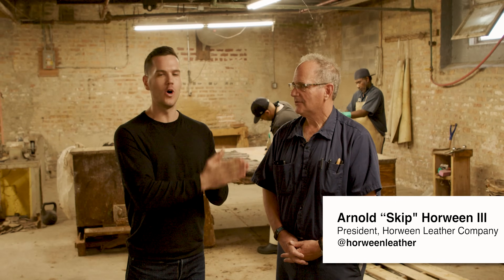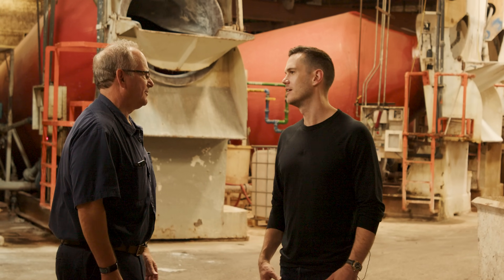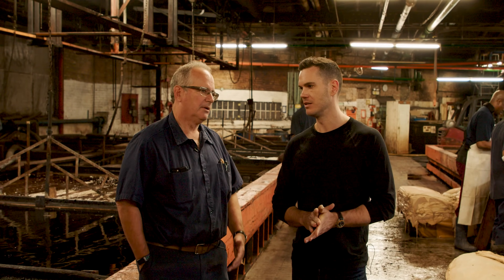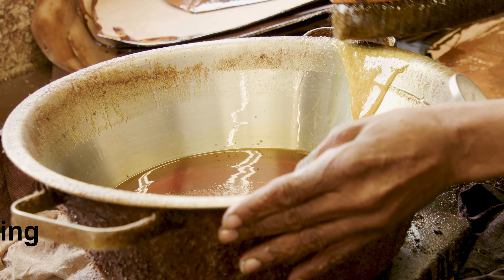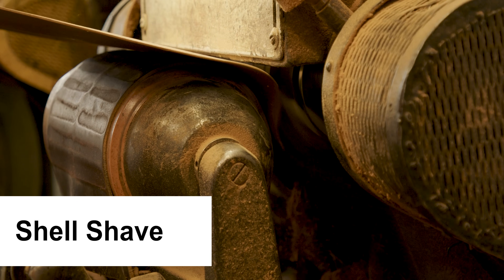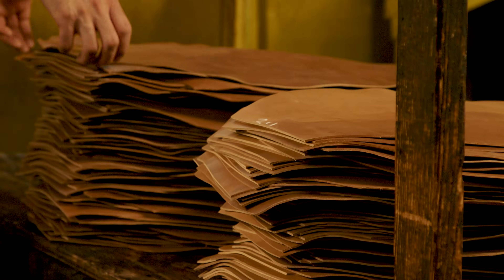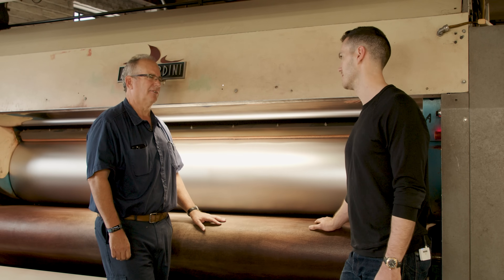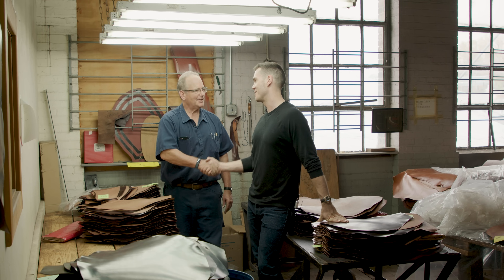How Is Shell Cordovan Made? Horween Leather Company Explains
If you're looking for the absolute highest quality material you can make a shoe from, the answer is just about always the same: shell cordovan. With at least six months of production time to create a material that can only be made from the quarters of a horse, the combination of scarcity, labor, time, and expertise all comes together to make shell cordovan. It's a leather — or a membrane, as some insist it should more rightfully be called — that is self shining, wrinkleproof, and incredibly durable. I went to the world's best makers of the stuff, Chicago's Horween Leather Company, to learn all the steps.

00:00 How is Cordovan made?
00:30 Hide inspection and trimming
01:20 Hair removal
01:37 Lime / pickle process
02:40 Vegetable tanning
03:50 Stuffing
05:05 Hand currying/smearing
06:04 Shell shaving
06:22 Inspection & trim
06:39 Finishing
07:25 Rolling the cordovan
08:02 Glazing
09:00 Final plating
09:25 Final grade/Quality control